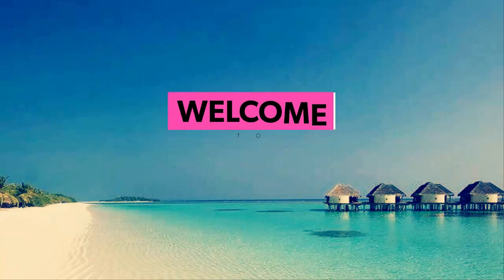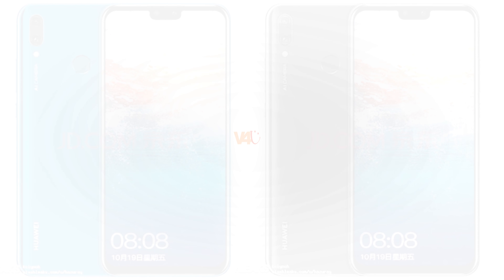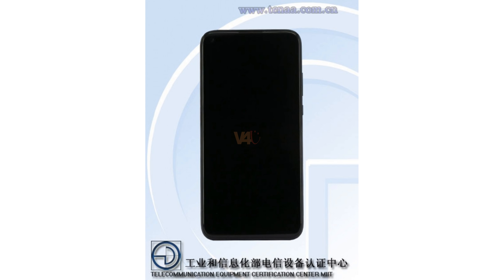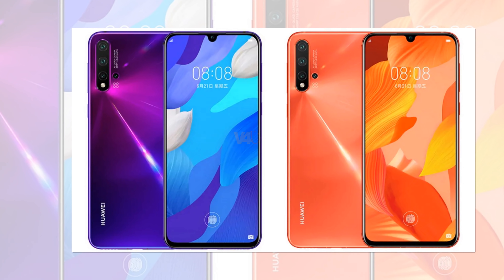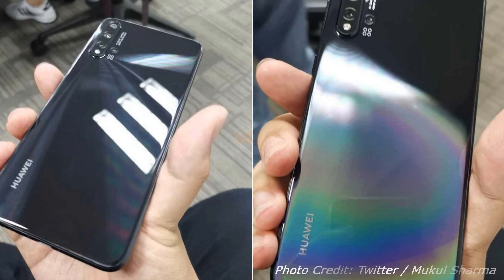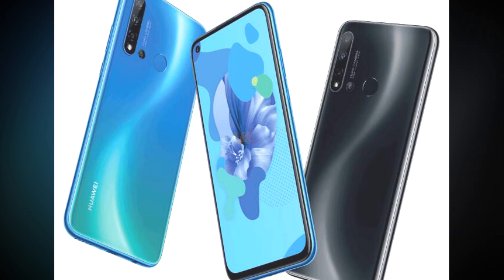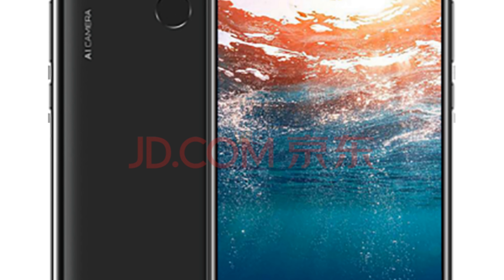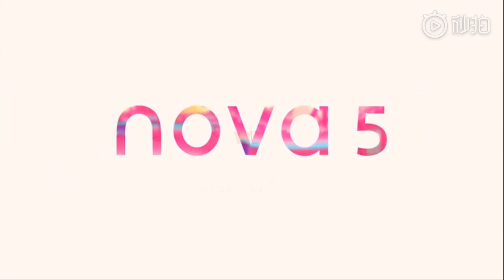Huawei Nova 5 Series Leaks, Rumors, Facts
According to the latest rumors and leaks, the Huawei's Nova series of 2019 will launch three amazing models including Huawei nova 5, Nova 5i and Nova 5 Pro. The new upcoming smartphone Huawei nova 5 will receive a rear camera consisting of four sensors, three of which will be located vertically, and the fourth will be put to the side, by analogy with the layout of the HONOR module 20. The back cover of the gadget Huawei Nova 5 is made of glass - judging by the absence of its surface and side faces fingerprint scanner, it is located under the display.

Divoom Tivoo Max New Best Pixel Art Speaker with Bluetooth 5.0

3. Amazon India ~
4. Amazon US ~